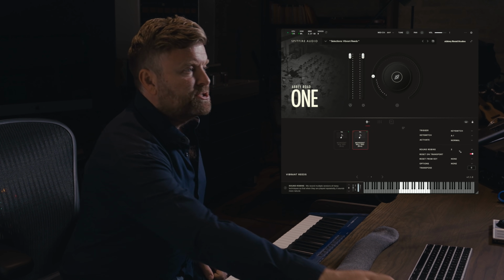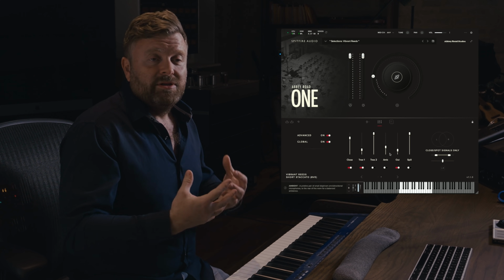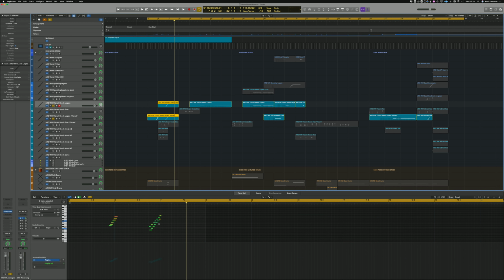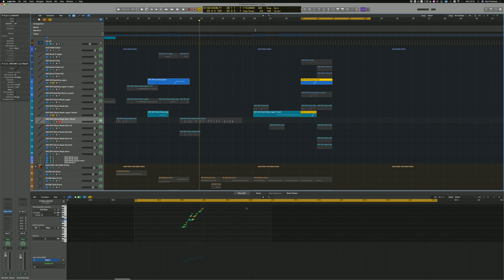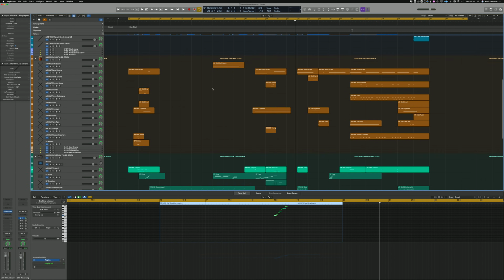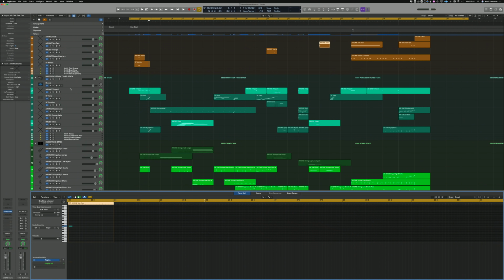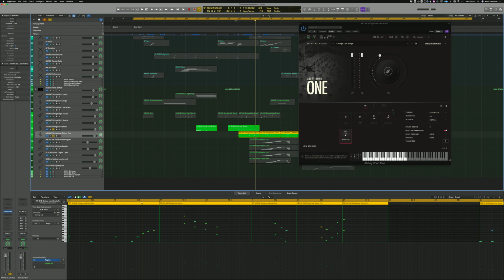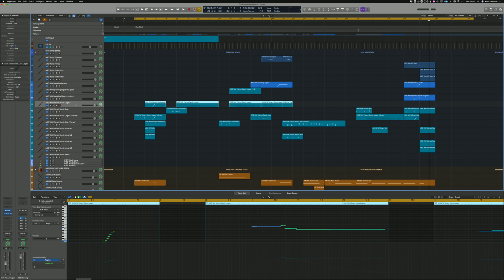Walkthrough — Abbey Road One: Vibrant Reeds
➡️ You can now purchase The Collection, including Abbey Road One: Orchestral Foundations and all Selections released so far

Spitfire Audio co-founder Paul Thomson takes you through the next title in Abbey Road One: Film Scoring Selections series.

Add brilliance and colour to your themes with this set of masterful performances captured in Abbey Road’s Studio One 🎼

Vibrant Reeds offers a dazzling ensemble of oboes and clarinets, performed in octaves, as well as the evocative pairing of oboes and cor anglais, presented here as pre-orchestrated patches for immediate creative control and stunning realism.

With essential and unique techniques such as shining longs, playful staccatos, intriguing mordents, and Spitfire’s new easy-to-use legato patches, you have everything you need to create scores for the big screen 🎬

Vibrant Reeds is available to purchase as a stand-alone library or as a powerful addition to Abbey Road One: Orchestral Foundations.